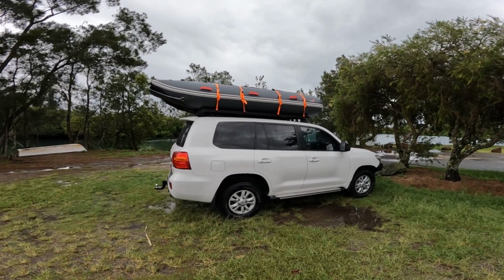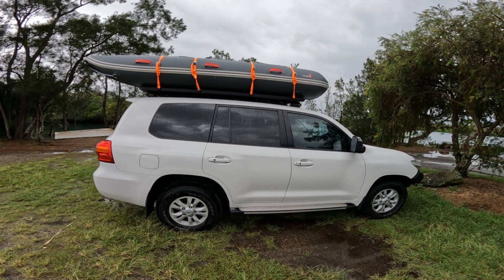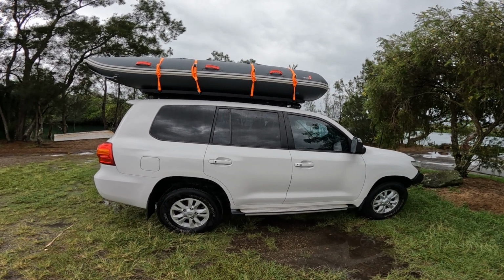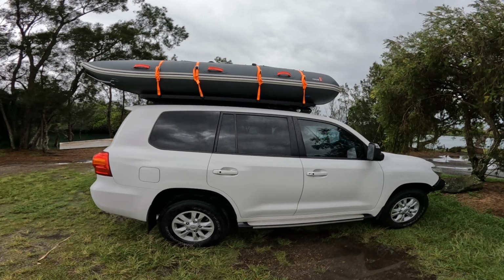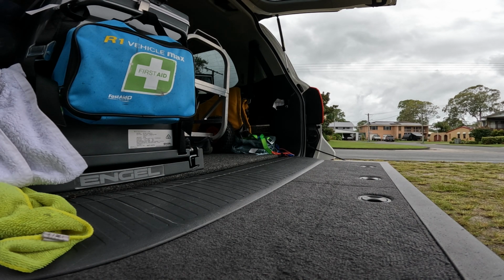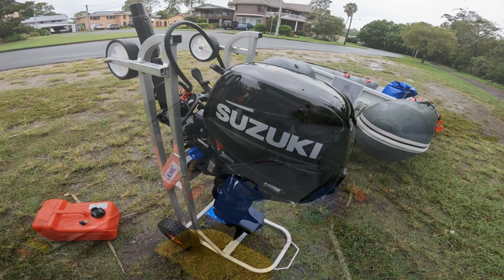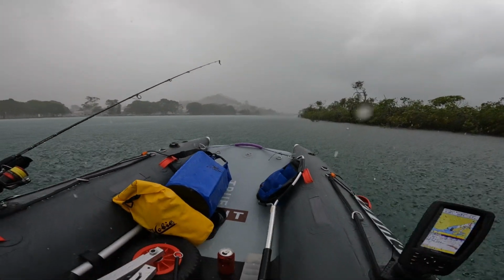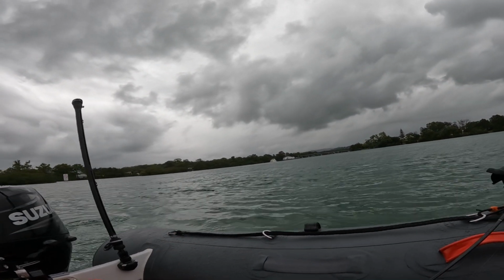True Kit Inflatable Boat Roof Loaded and Almac motor Trolley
True kit inflatable boat discovery 330 loaded onto roof racks for travel and Almac outboard trolley. I also raised the outboard slightly to see how it performs using a piece of drift wood.